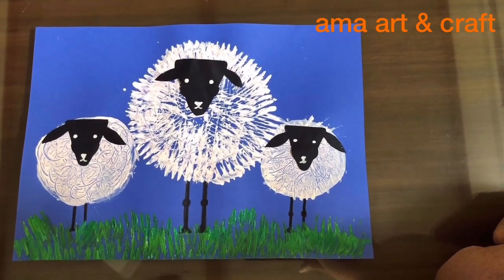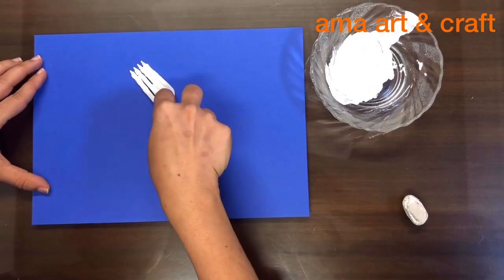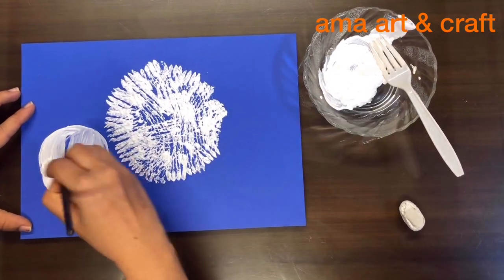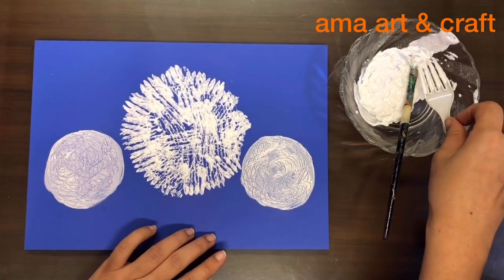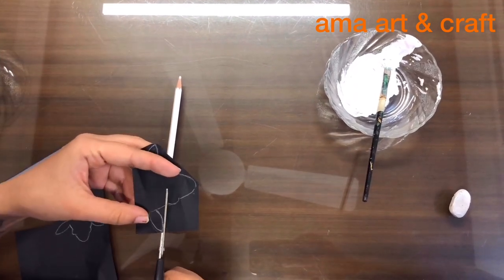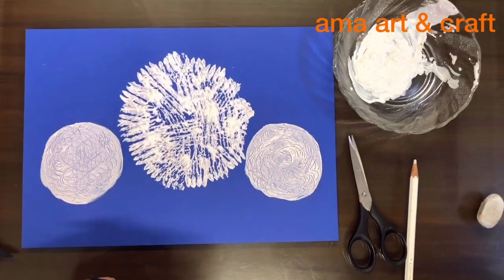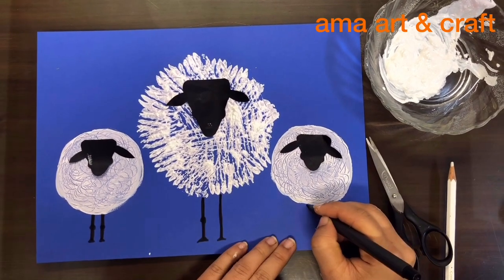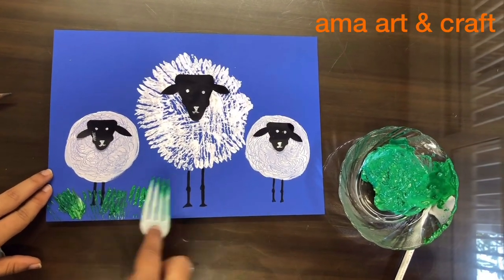Fork painting/how to do sheep painting with fork/step by step tutorial/drawing with fork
•| About |•

How to do sheep painting with fork?
in this video you get two way fork painting

•| Material |•

* paper
* pencil
* eraser
* fork
* glue
* scissor
* colors (acrylic or poster color)
* paint brush

•| Stay touch |•